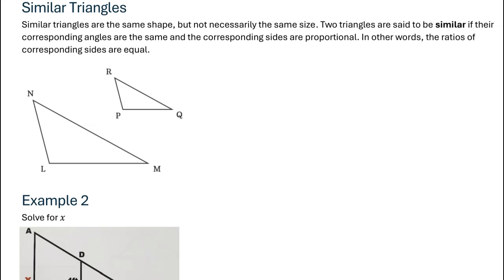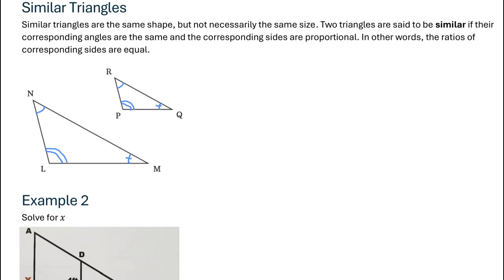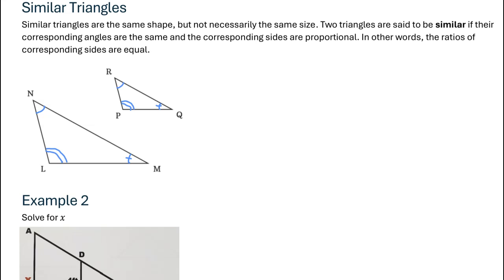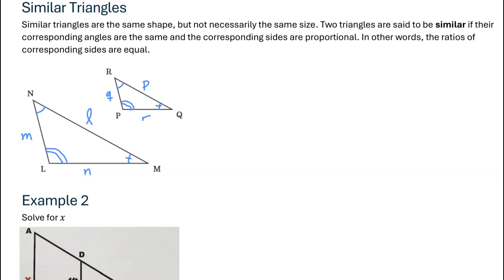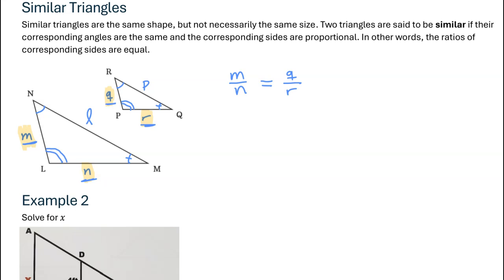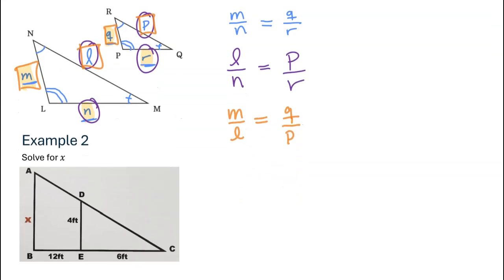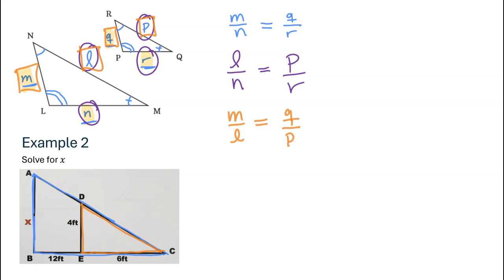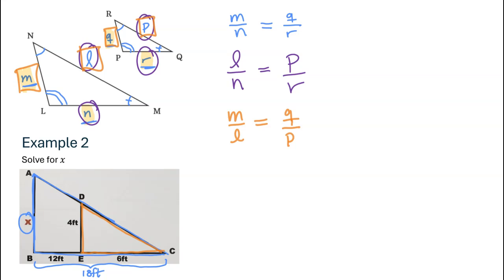M098 1.1 Similar Trianlges